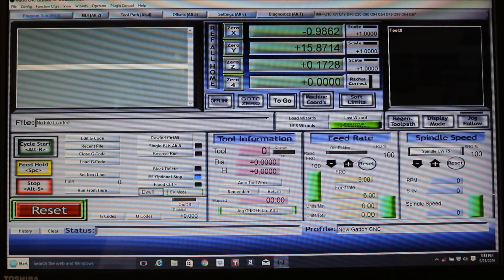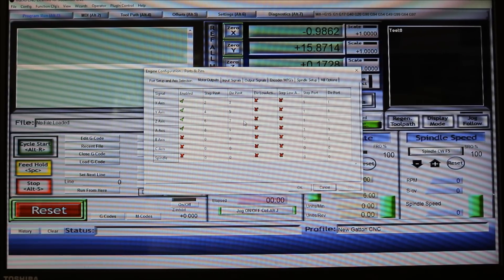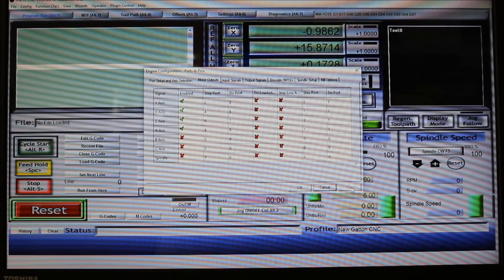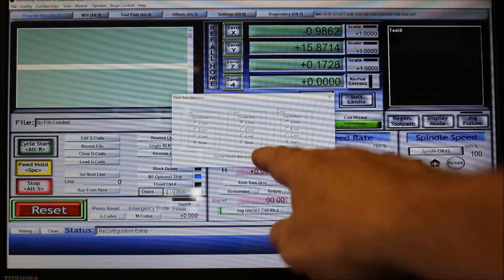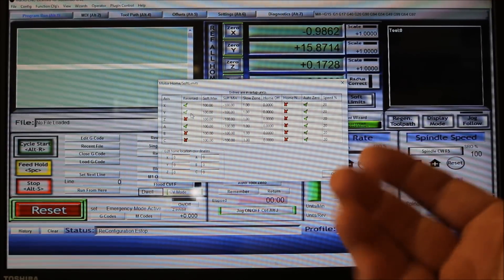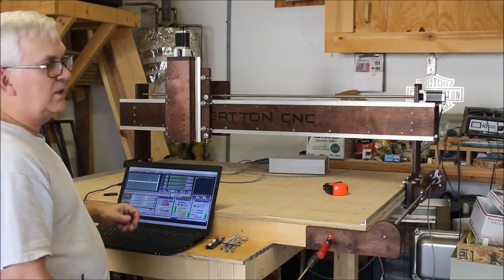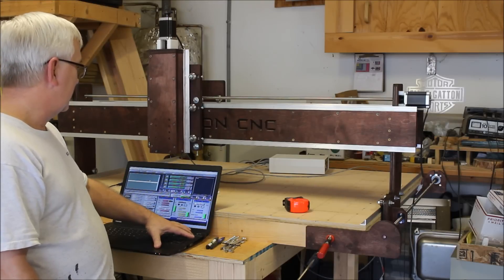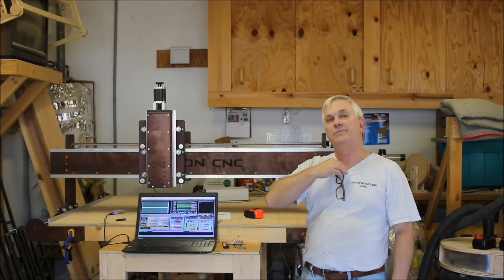Dave Gatton CNC Build Part 10.5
In this video I go over the initial Mach 3 setup.

RM2ZZ 3/8" V-Groove Bearings

Mach 3 Control Software